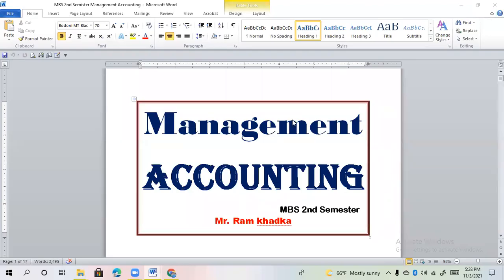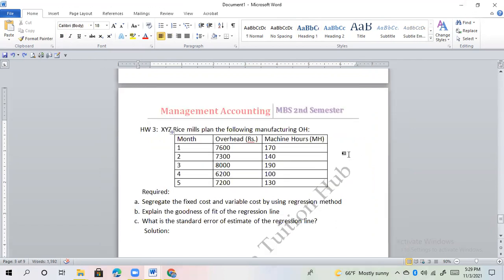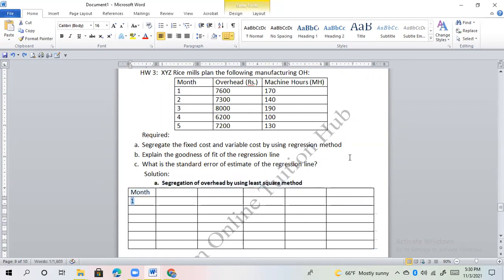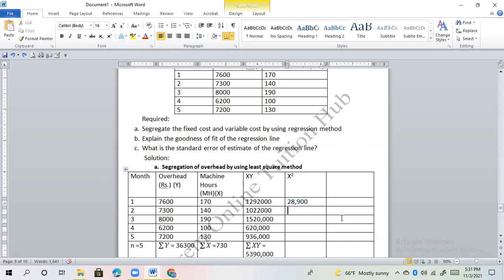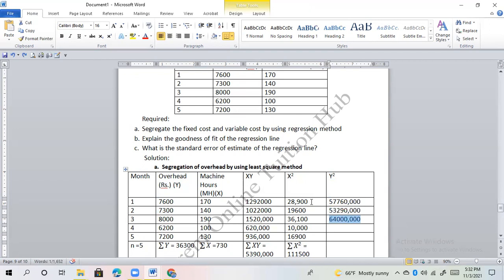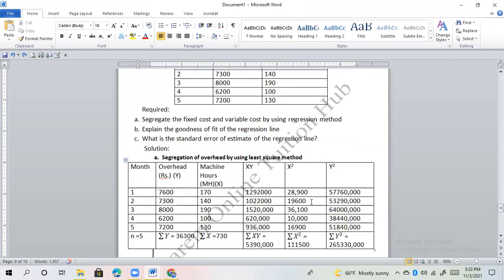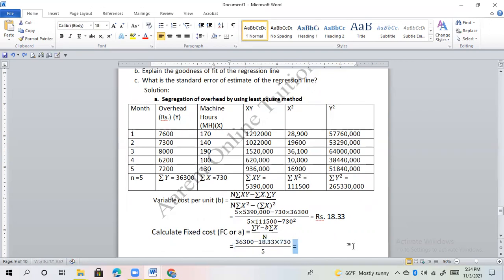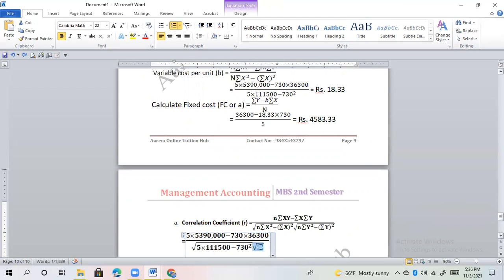Chapter:2 Cost Classification and Cost Estimation(Q.No.2)||MBS 2nd Semester||Management Accounting